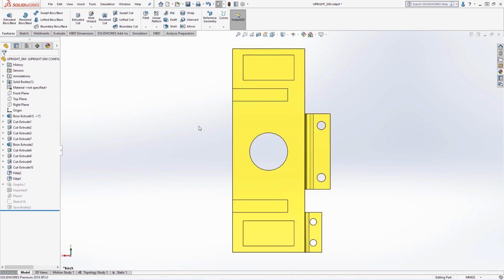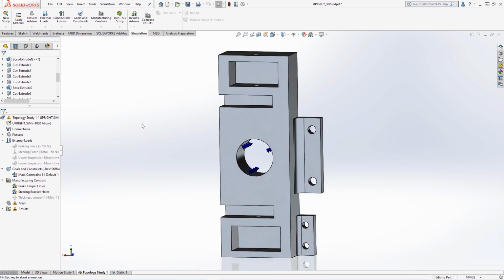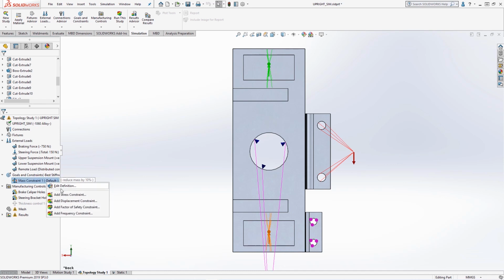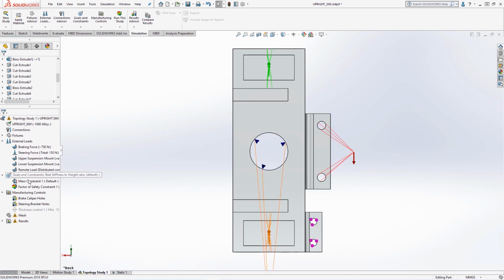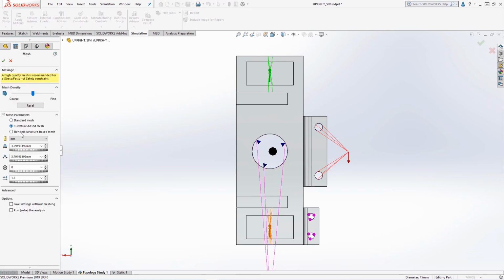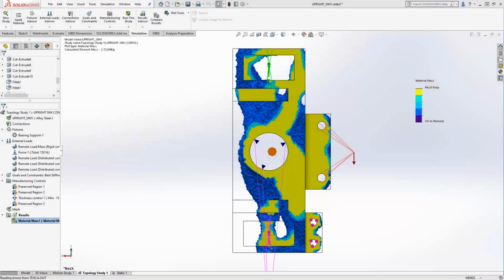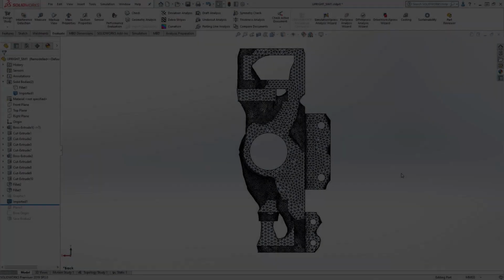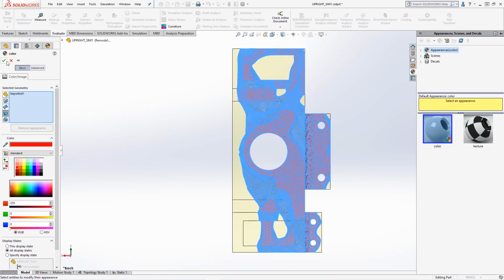Formula Student - Part 5 - Topology Optimisation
Using topology optimisation see what parts in your designs could be made lighter or stronger.